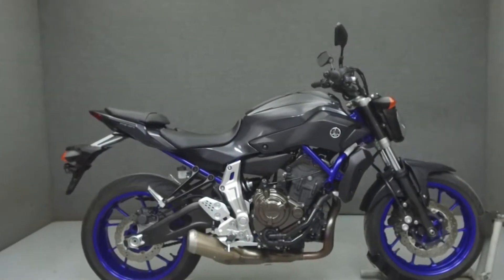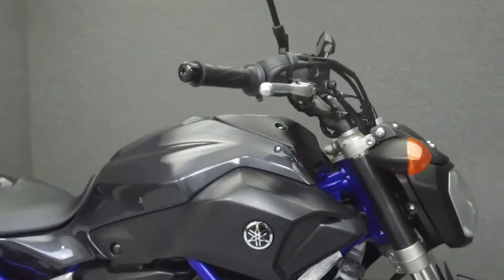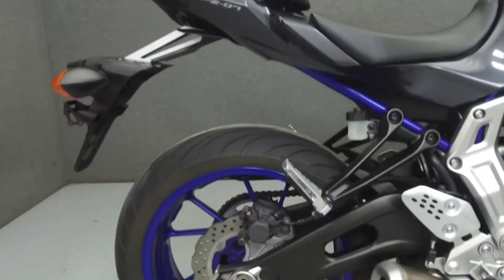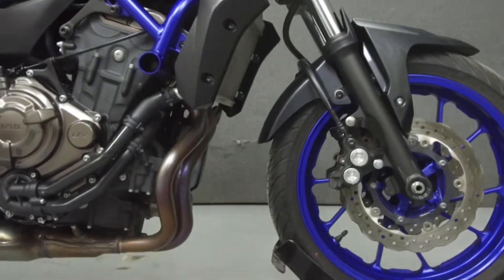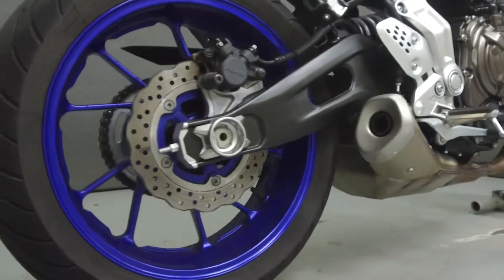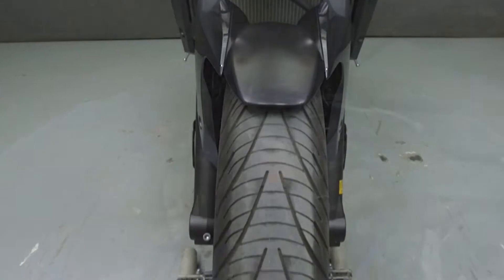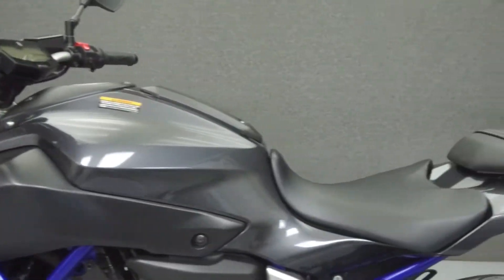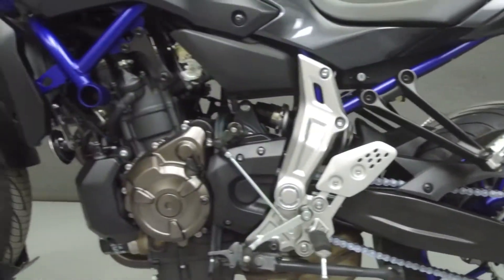2015 YAMAHA FZ07 700 - National Powersports Distributors